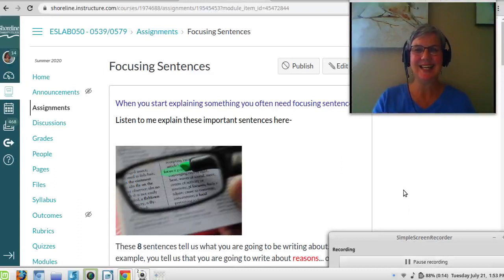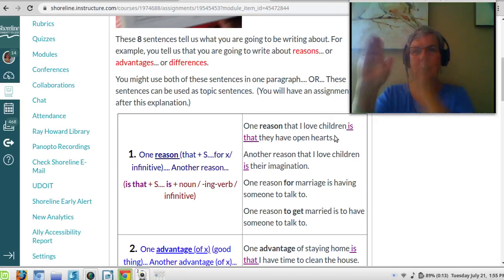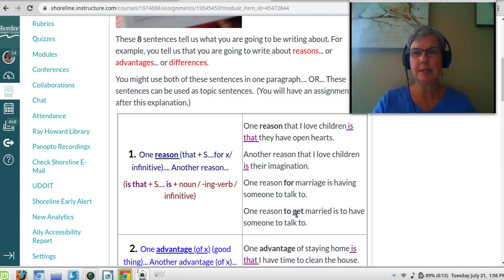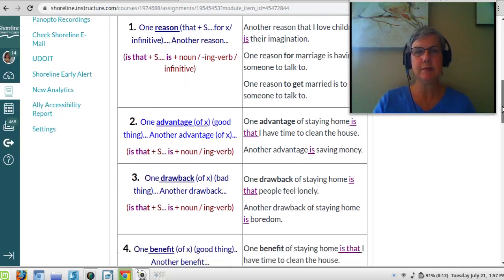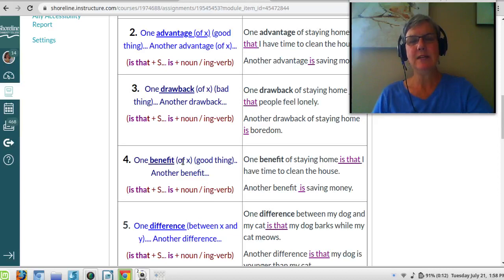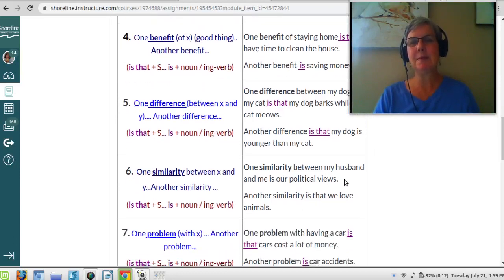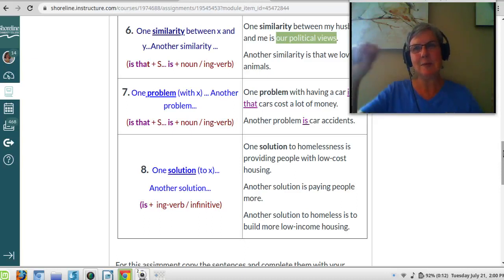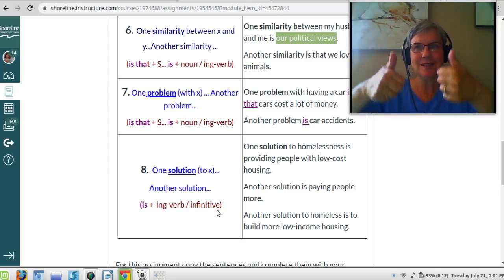Focusing Sentences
Learn these sentences to improve your writing and speaking.